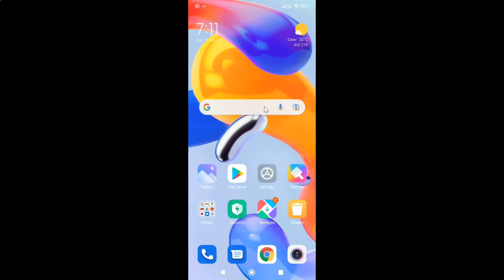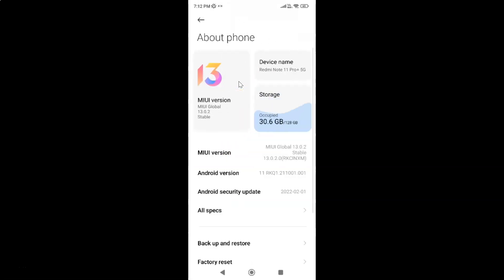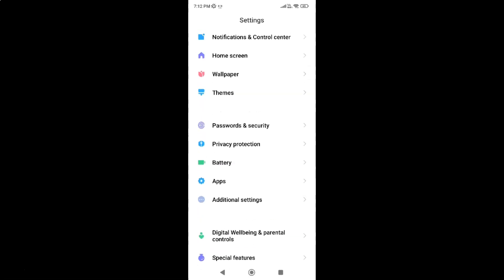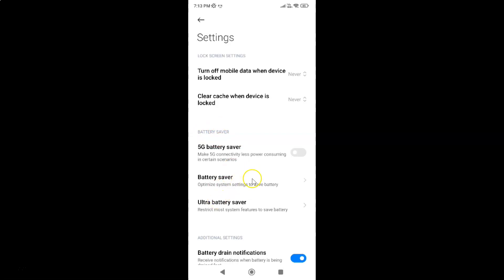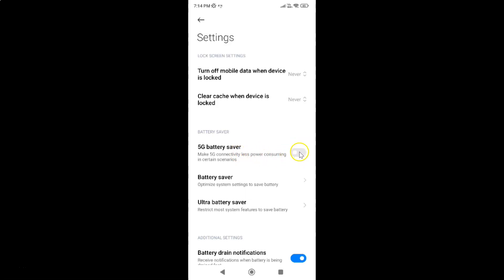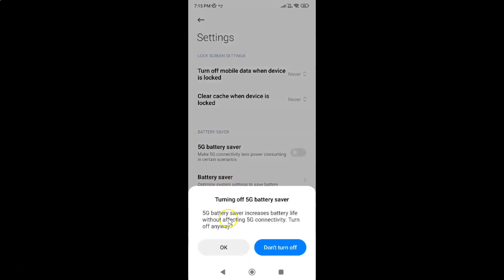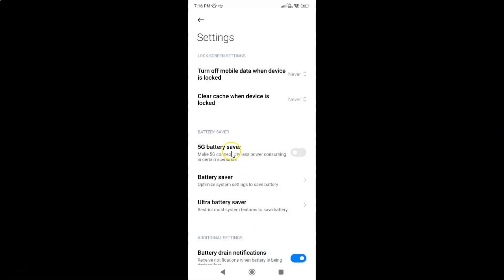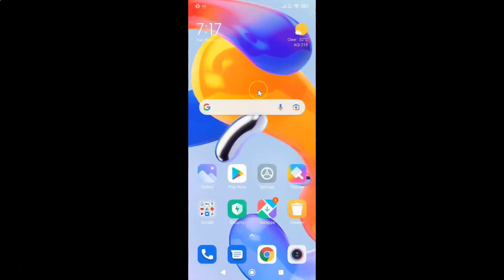How to Turn On/Off 5G Battery Saver On Redmi Note 11 Pro+ 5G (MIUI Global 13.0.2)?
Hi guys, In this Video, I will show you "How to Turn On/Off 5G Battery Saver On Redmi Note 11 Pro+ 5G (MIUI Global 13.0.2)." Please Like and Subscribe to my channel and press the bell icon to get notifications of new videos.